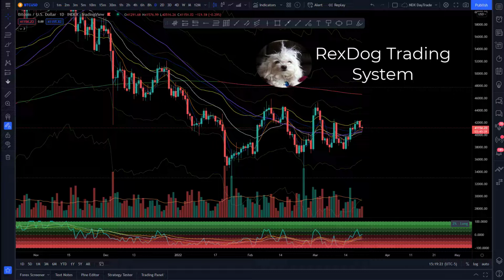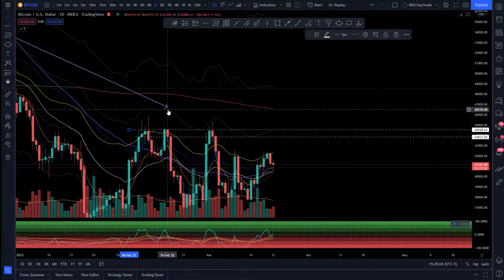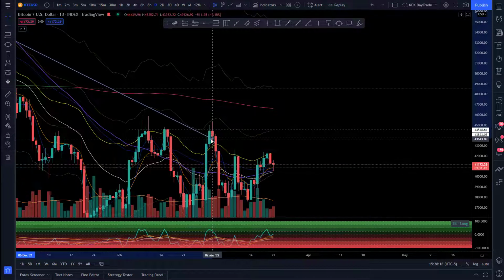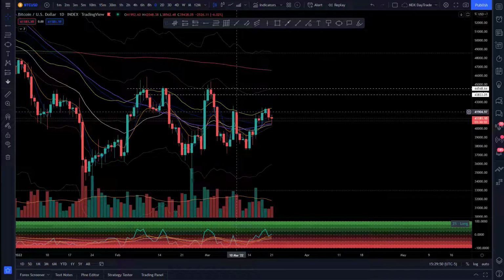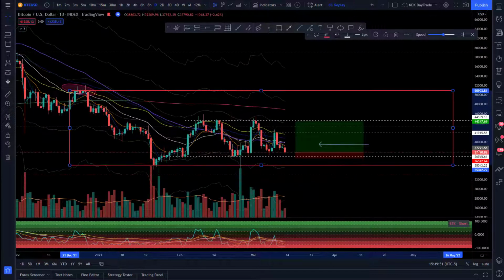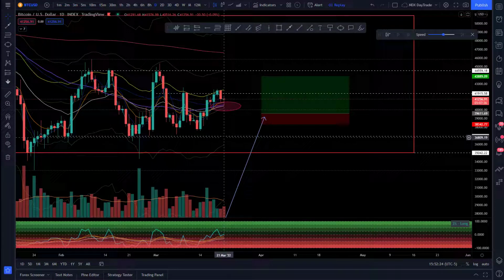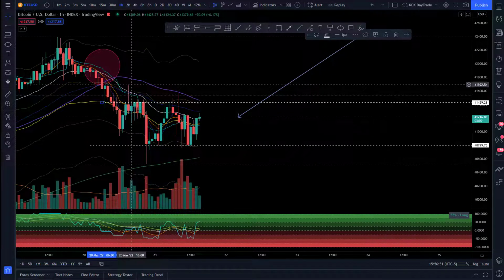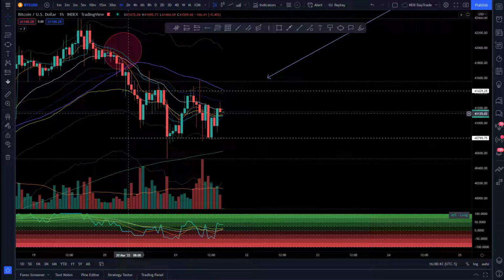Case Study Using the RDA Indicator with Bitcon as Example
In this video I provide a case study on using the RDA Indicator. The RDA Indicator is my bias and foundation indicator I created for my trading system. This example we walk thru the upside breaches of the RDA and what they mean for the current price action. How they informed a long swing trade entry and what these breaches mean for the upside potential of Bitcoin.

This indicator is part of my trade system. It’s one component that provides the directional bias but also high probability reaction areas.